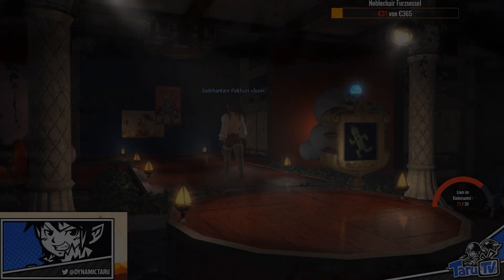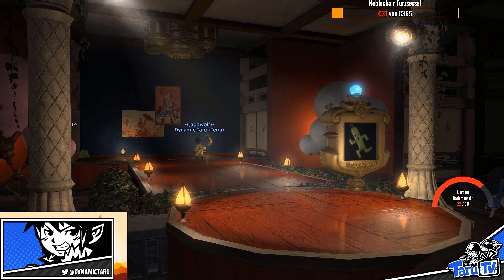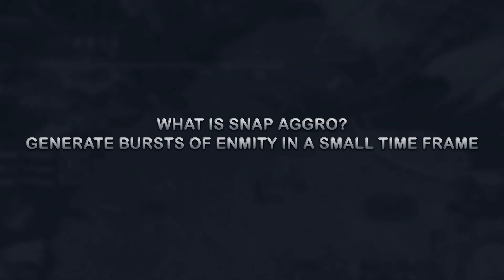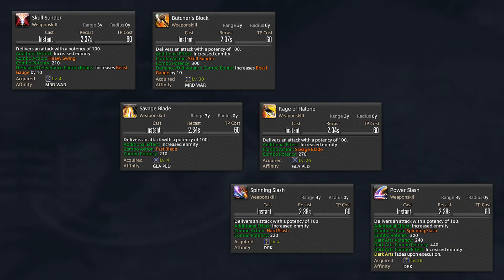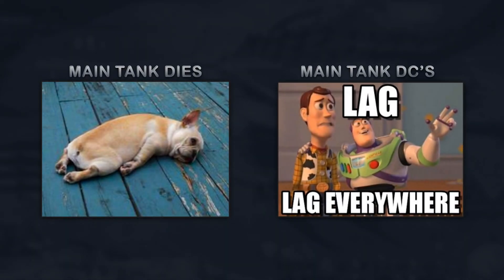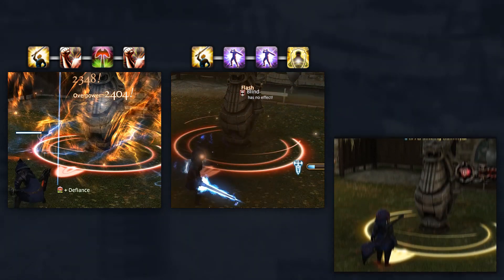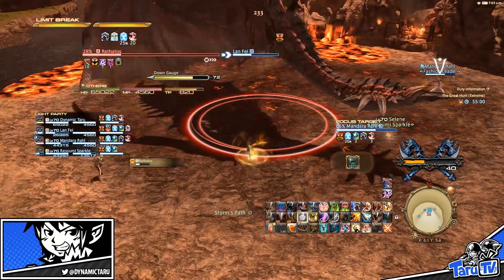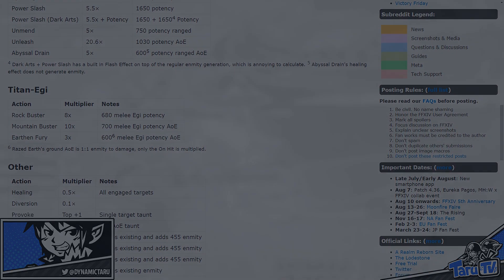[Legacy] FFXIV: Tank Academy - How To Generate Snap Aggro - Episode 3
All tips will be read out in video and used only for the channel. (giveaways, graphics, sub etc)